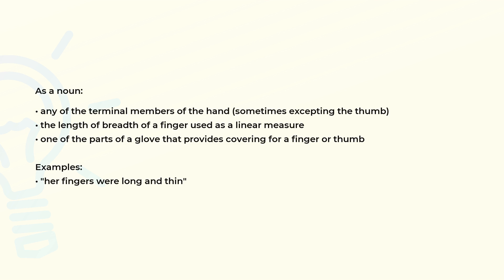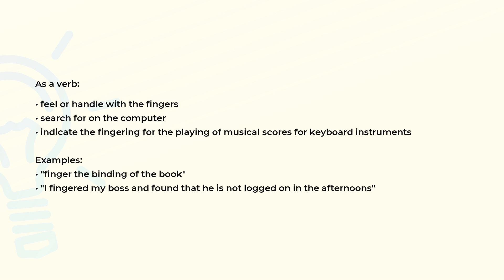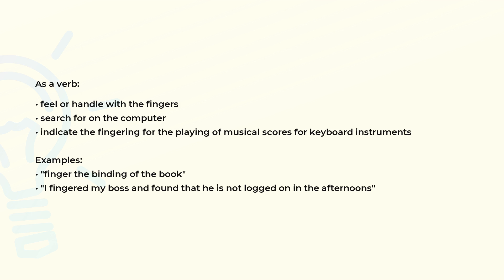What is the meaning of the word FINGER?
Definition, examples of use and spelling of the word FINGER.

(00:00) Intro
(00:07) As a noun
(00:31) As a verb
(00:57) Spelling

As a noun (00:07):
• any of the terminal members of the hand (sometimes excepting the thumb)
• the length of breadth of a finger used as a linear measure
• one of the parts of a glove that provides covering for a finger or thumb

Examples:
• "her fingers were long and thin"

As a verb (00:31):
• feel or handle with the fingers
• search for on the computer
• indicate the fingering for the playing of musical scores for keyboard instruments

Examples:
• "finger the binding of the book"
• "I fingered my boss and found that he is not logged on in the afternoons"